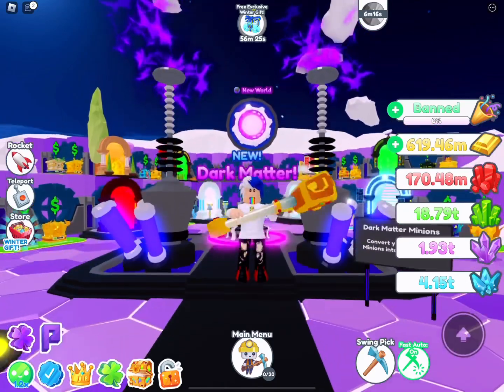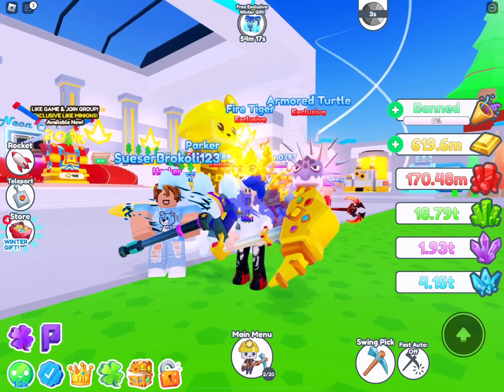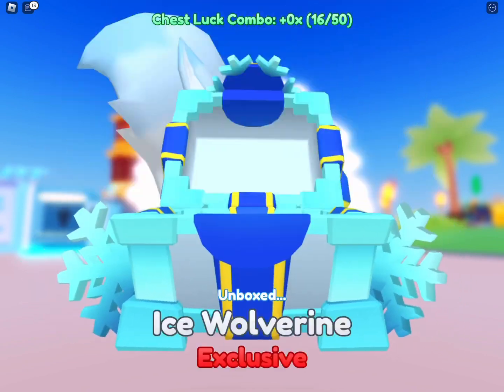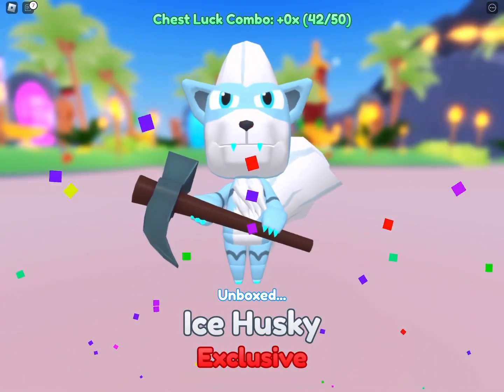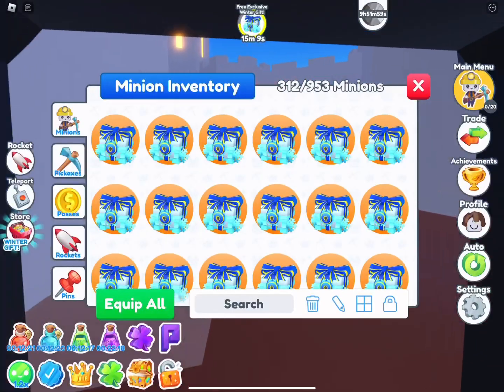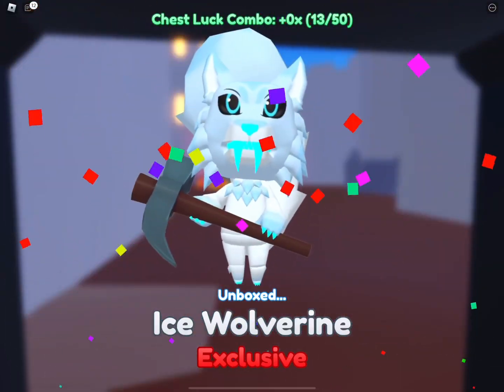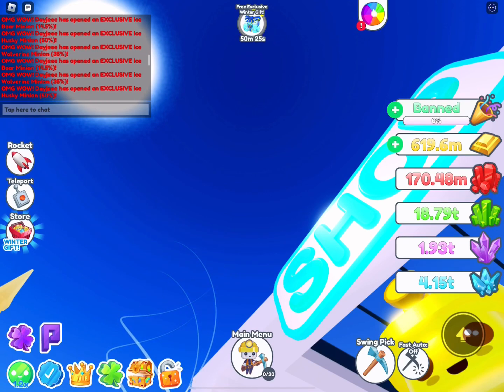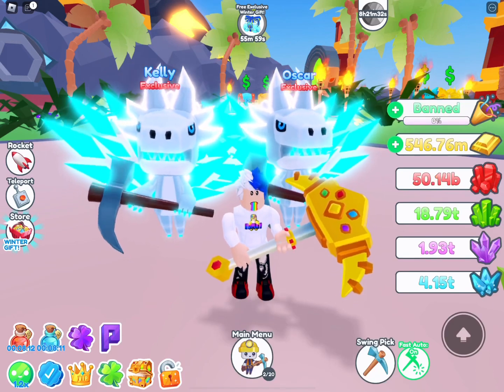Hatching 125 ❄️WINTER GIFTS in Minion Simulator 🎁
Hatching 125 Winter gifts to get the new Huge Ice Dragon. Will my curse with these gifts finally break and I get one of these huges or am I still doomed for failure. Find out what happens next and how I aim for huges + random discussions about the game while hatching.